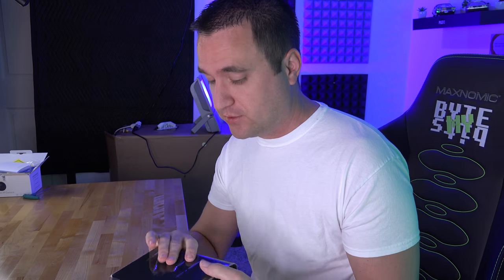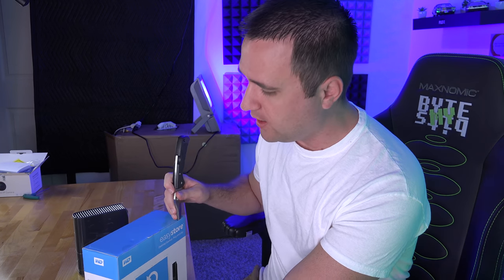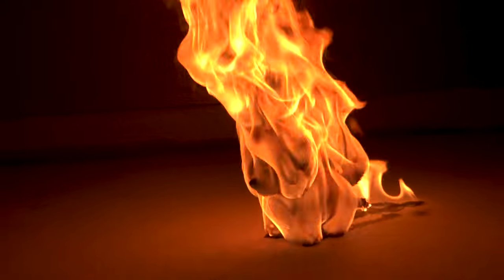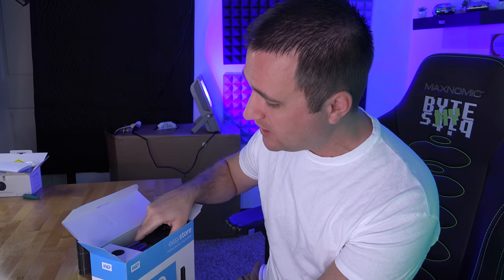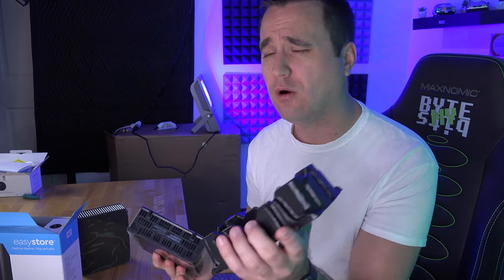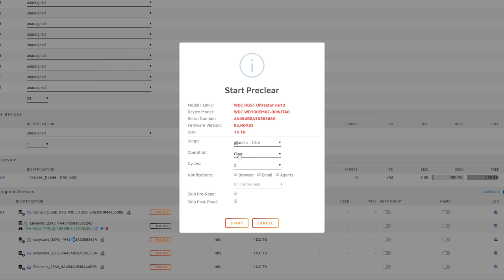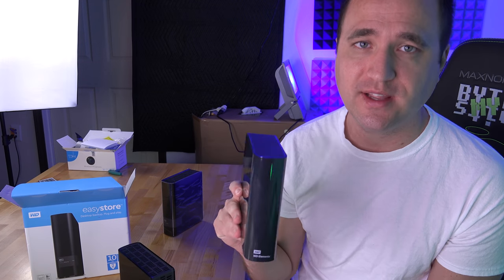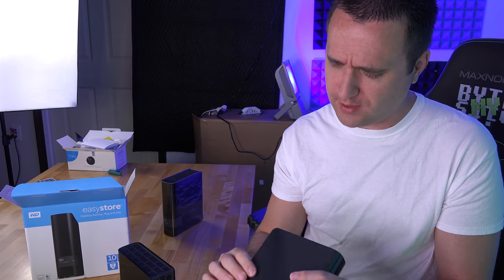Preclearing USB Hard Drives BEFORE you shuck them!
It's best practice to do a preclear on your hard drives in Unraid before you take them out of the plastic shell (shuck them). This tests the drives to make sure they are okay to put in your server. :)